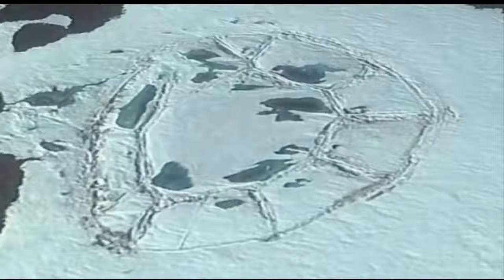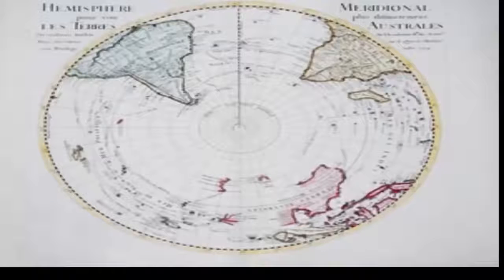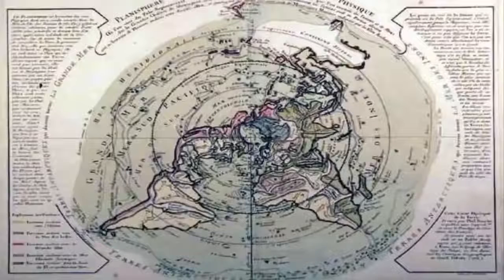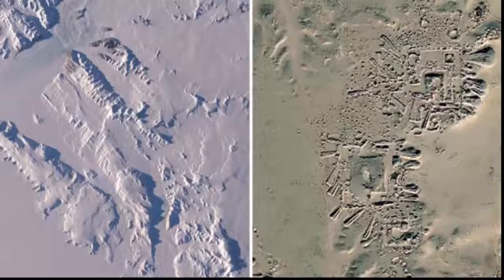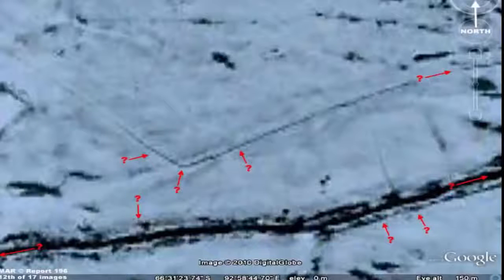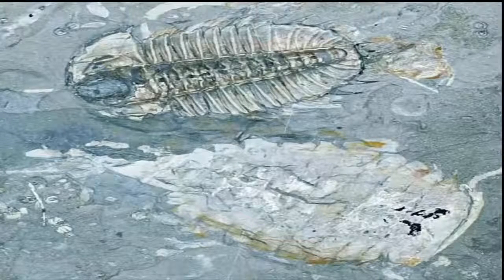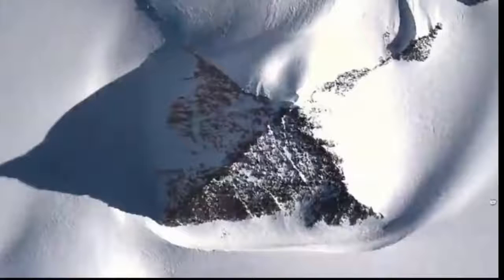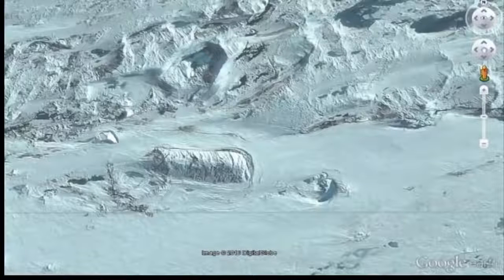Evidence of Ancient Civilization on Antarctica Strange Oval shaped Structure Spotted in Satellite Im